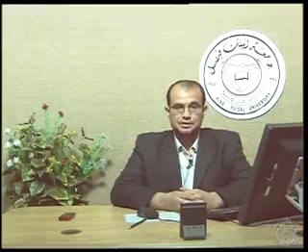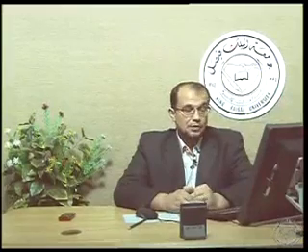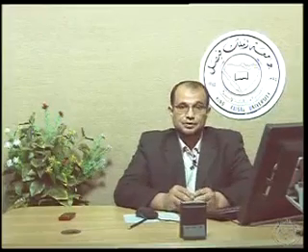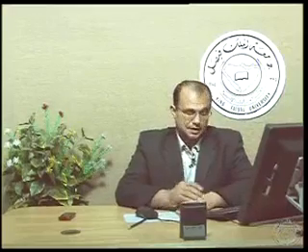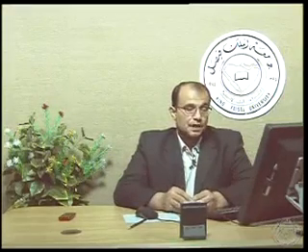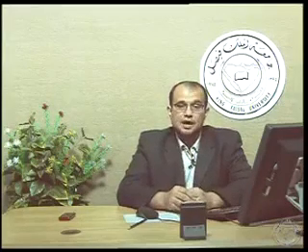audio video edit proxy 00 pictu